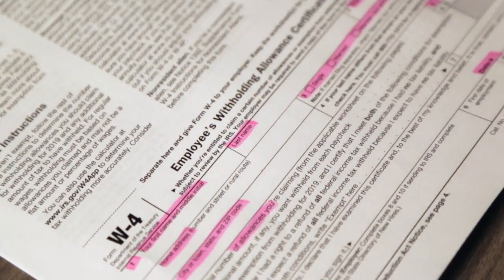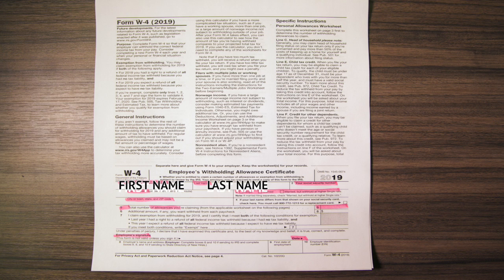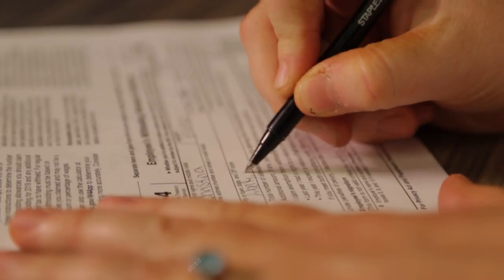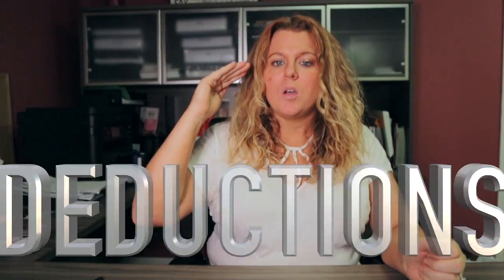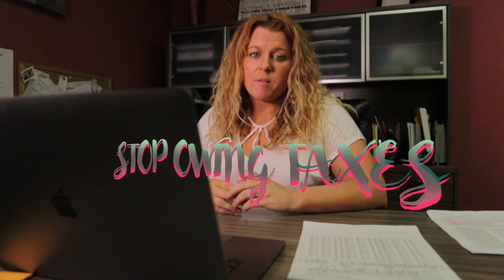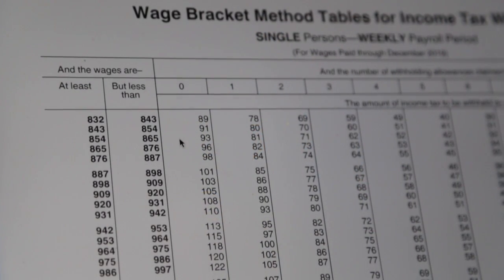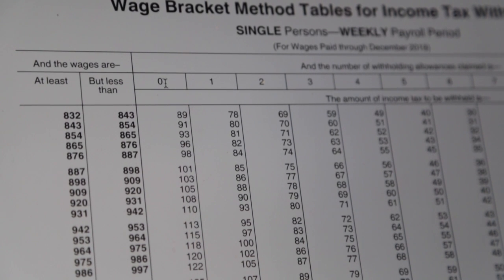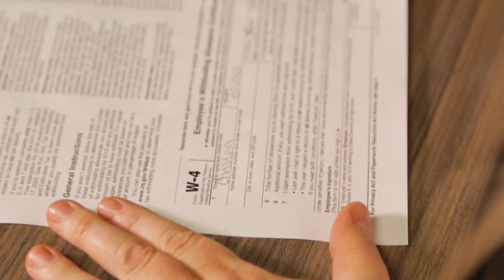How to complete your W-4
This video is about w-4 complete